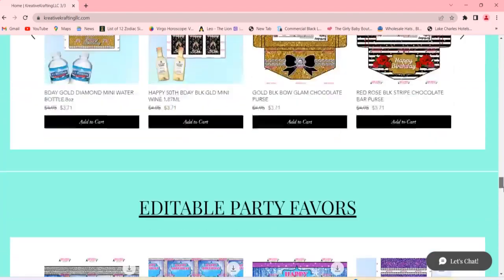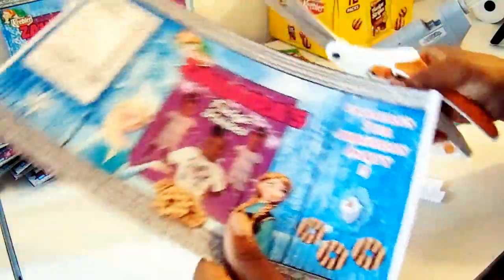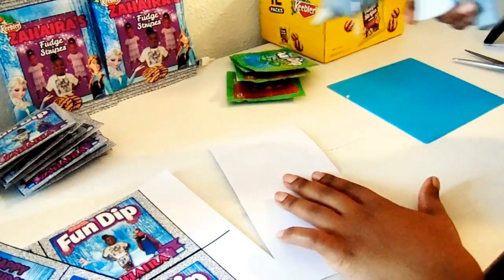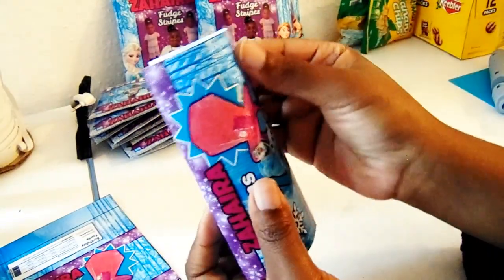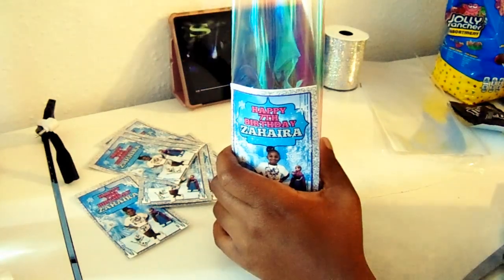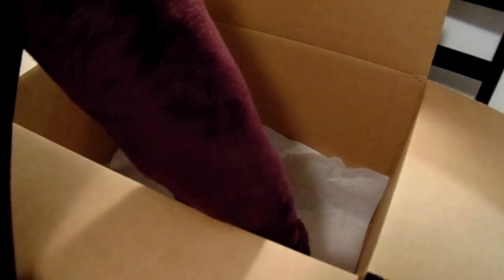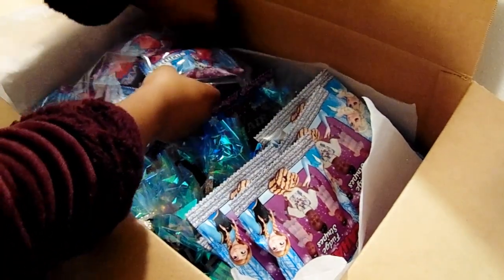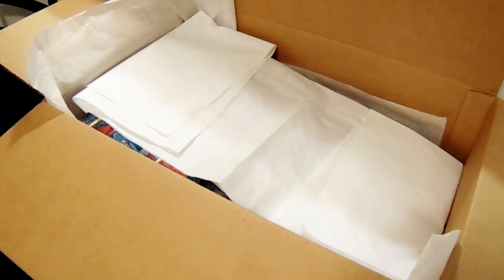MAKING A LARGE PARTY FAVOR ORDER/ FROZEN PARTY/ WATCH ME WORK/ / HOW TO PACKAGE A PARTY FAVOR ORDER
HI FAM !! IN THIS VIDEO I WILL SHOW YOU GUYS HOW TO ASSEMBLE & PACKAGE THESE FROZEN THEME CANDY BAGS USING PICMONKEY PHOTO EDITOR. VERY EASY AND QUICK, HOPE YOU GUYS  ENJOY!!

MY WEBSITE CANDY BAG TEMPLATES

GLOSSY PAPER I USE

THIN GLOSSY PAPER

FUN DIP ON AMAZON

WATERPROOF STICKER PAPER

RESEALABLE CLEAR BAGS